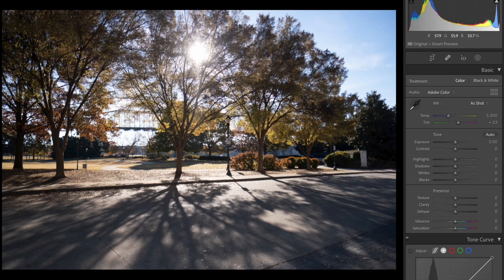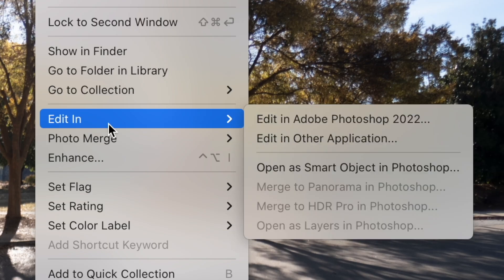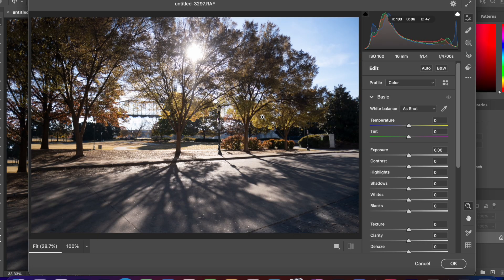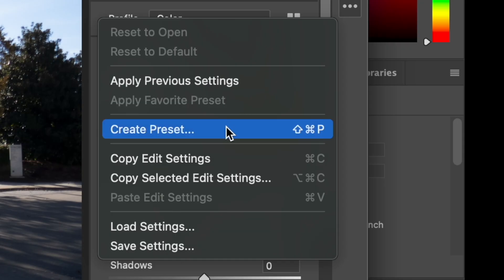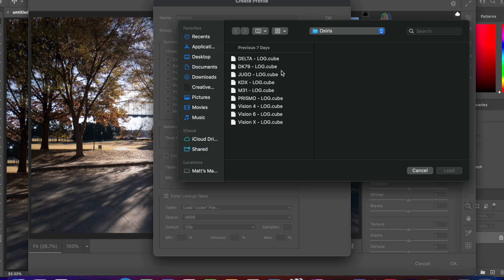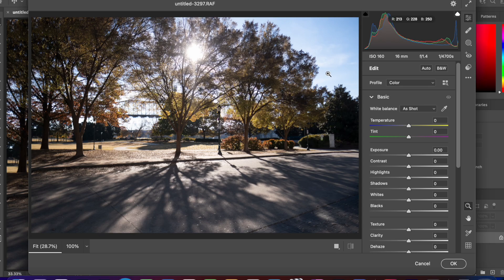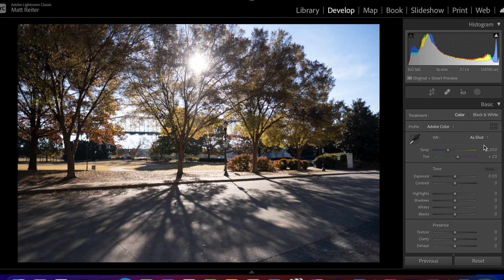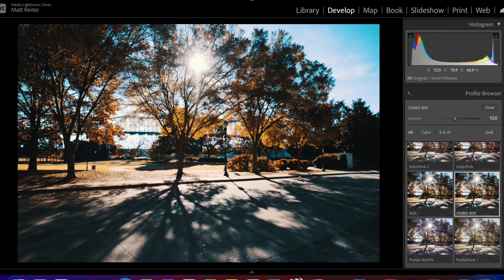How to convert LUTs into Lightroom PRESETS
This is a quick tutorial on how to convert your favorite LUT into a Lightroom Preset using no tools other than Photoshop and Lightroom.